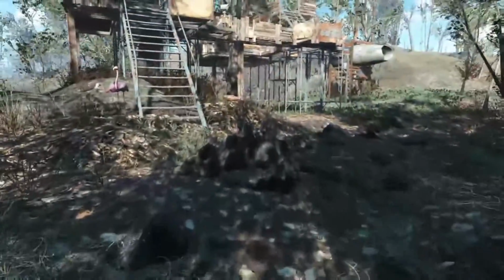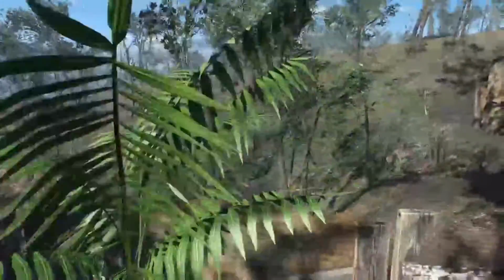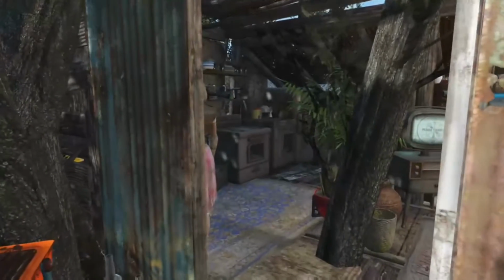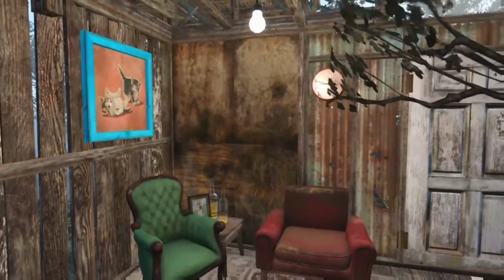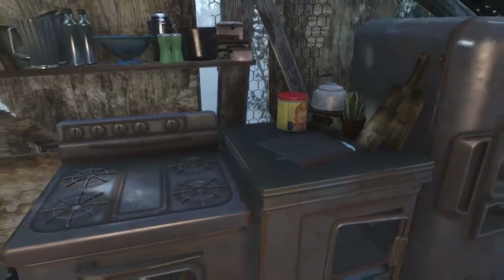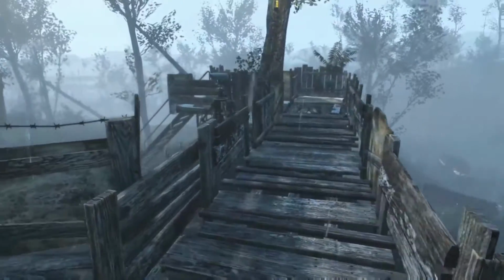Fallout 4 | Treehouse Tour & Zombie Montage! | Fraesna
Hey there! This is a little tour of a little treehouse I built near Tenpines Bluff. The video ended up being super short, but while I was there a radstorm approached and hella zombies showed up. So, I thought, what better to do than to make a zombie killshot montage! It's pretty awful (MY AIM) but hey, I had a good time!

Regardless, I hope you enjoy. I might do an actual build video of a treehouse sometime because it was challenging and actually a lot of fun.

As always, I really appreciate any feedback and suggestions! Hope you have a good one, and peace out. :)